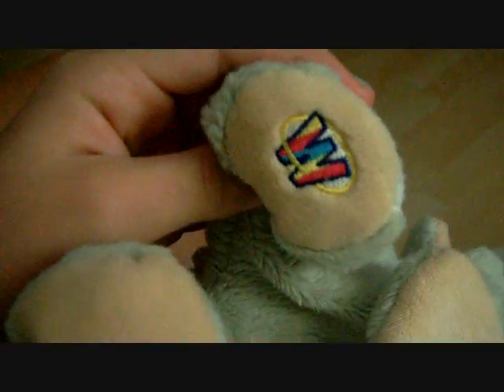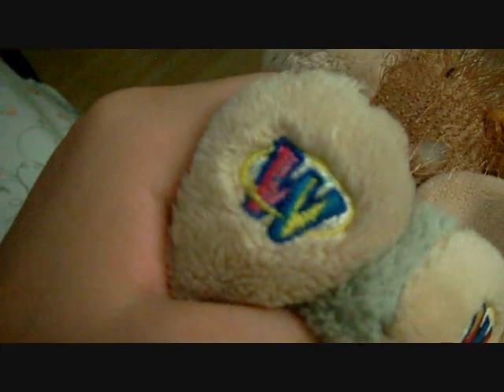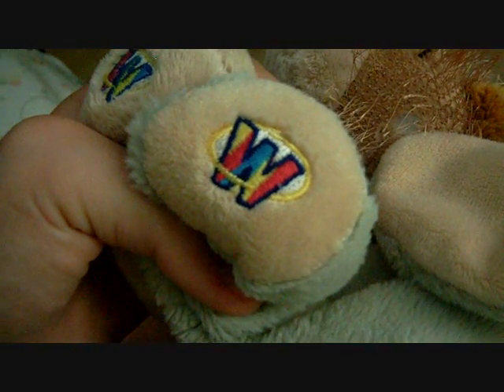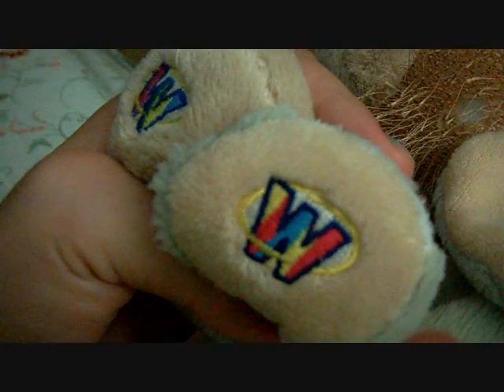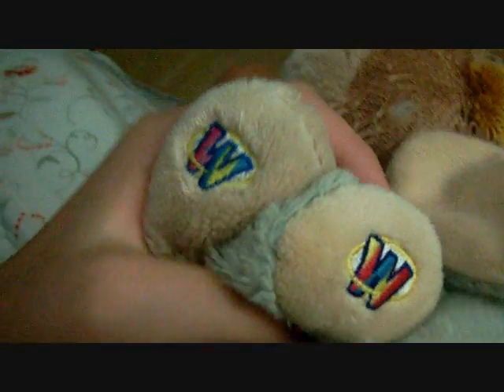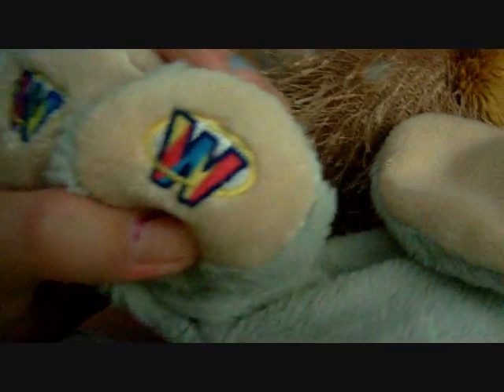How to Tell if Your Webkinz is First Edition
Just to help you guys, if you want to know if one of your webkinz is First Edition :)